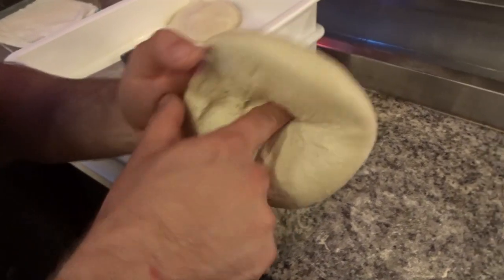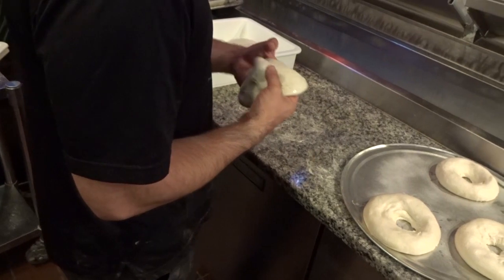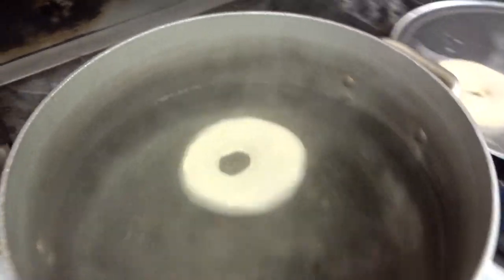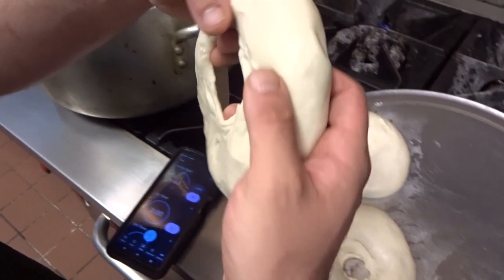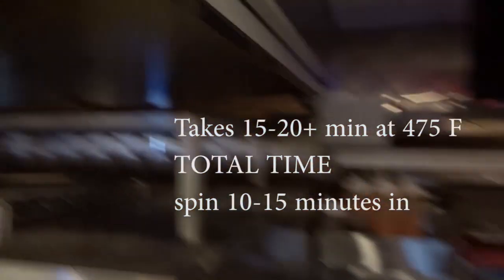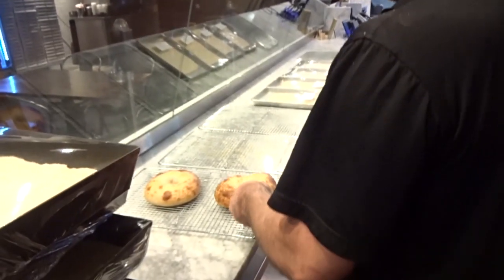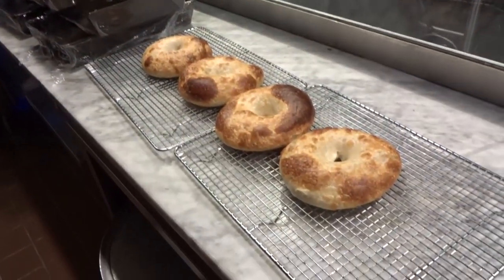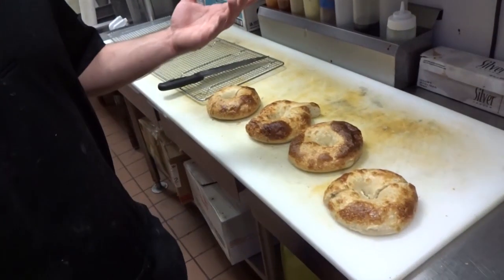Making Bagels with NY Pizza Dough!! EASY to make!! Step-by-step!!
How to make wonderful bagels that destroy what you buy at the store, unless of course you are in NYC.
Super easy to do!

I boiled them for 75 seconds each side, but you can do 30-90 seconds per side, the less time, the more dense and chewy.

Dough recipe:
500g flour (makes 4 bagels)
300g water
10g salt
10g sugar
10g oil
1g yeast
(48 hour cold fermentation as balls)

1) poke hole in middle of doughball
2) extend hole (hehe)
3) boil 60-90 seconds per side
4) bake at 475 degrees F for 15-25 minutes, 'spin' 3/4 way through cooking!

Additionally, I want to shout out some channels that I really think earn some recognition as much of what I do, even in format, comes from these guys.  I want to personally thank them for all they've done to help educate myself!

@vitoiacopelli @thesourdoughjourney @the_bread_code @ProofBread @massimonocerino @Foodgeek and many more!